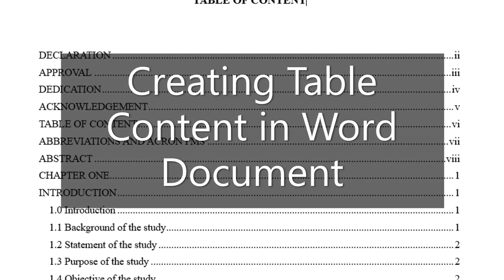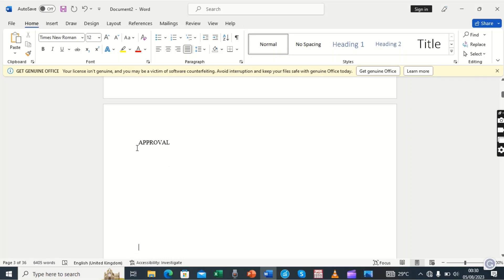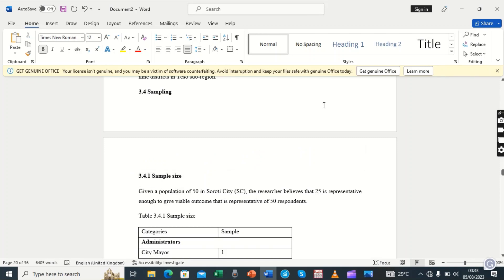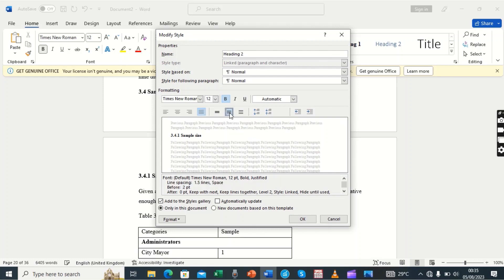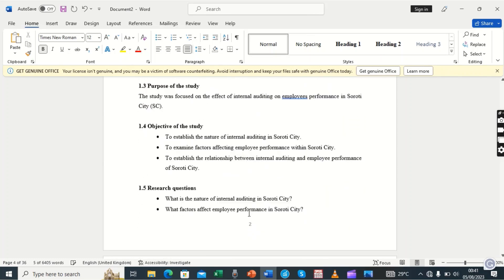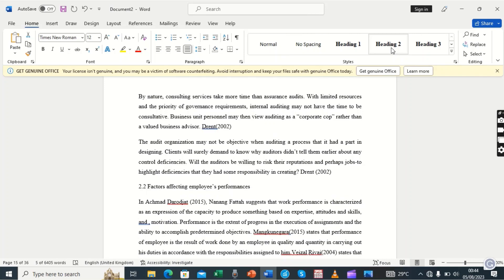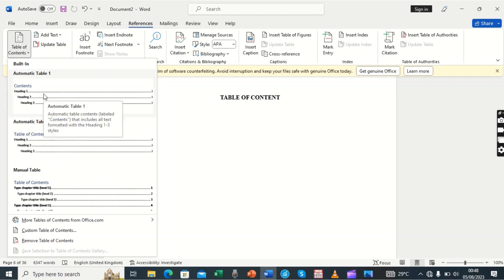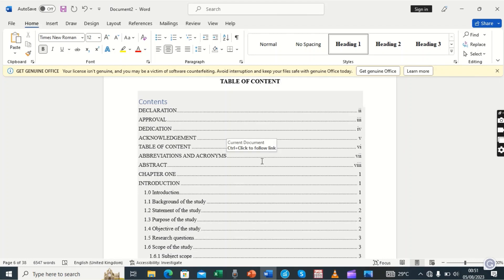Creating Table of Content in Microsoft Word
This tutorial teaches you on how a table of content is arrived at. You could be designing a report of any form or designing a book, all of them will require you to come up with a table of content that guides the readers to know what is in your report or book.